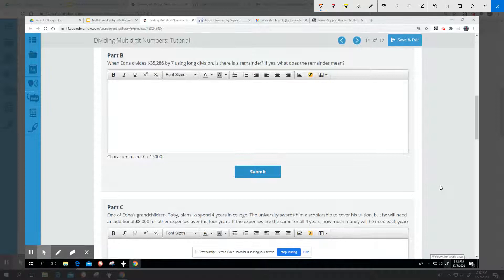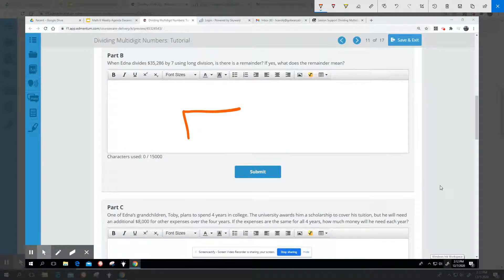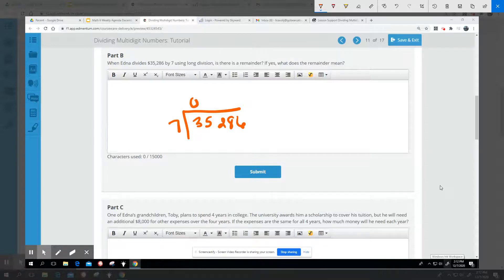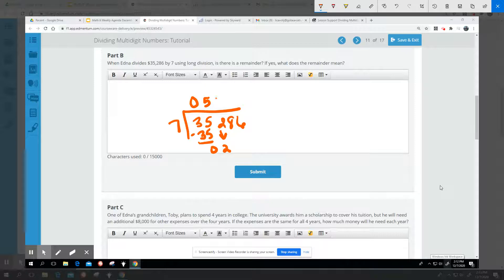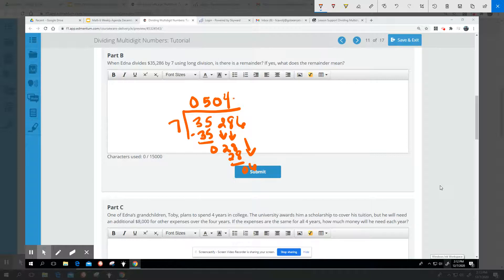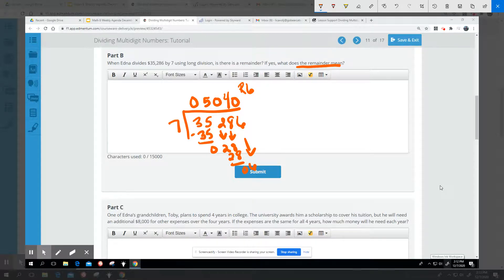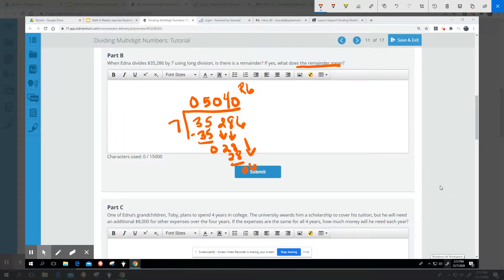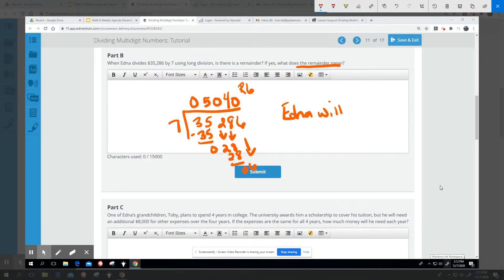Divide Multidigit Numbers Slide 11B